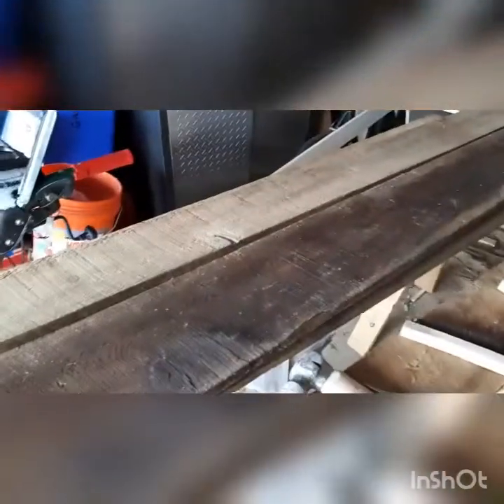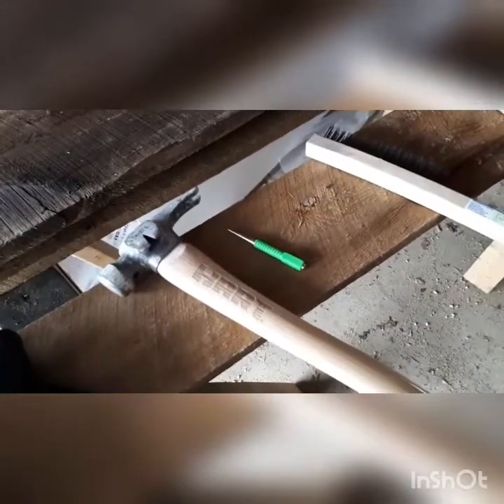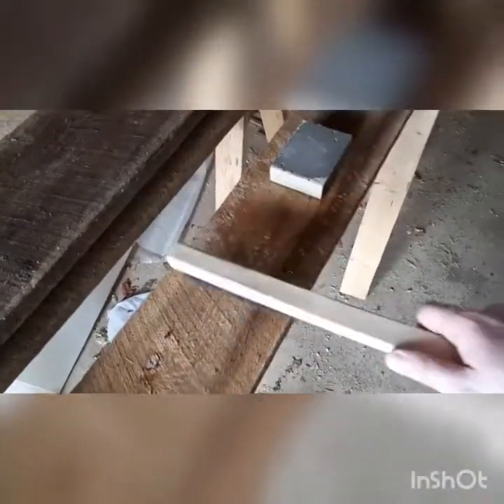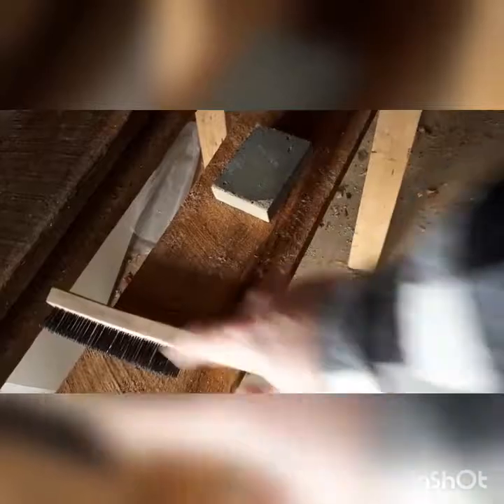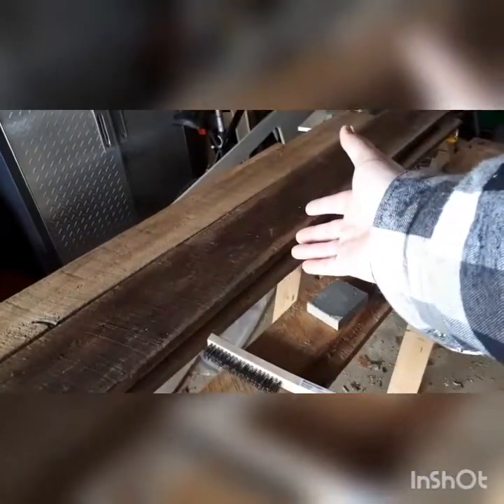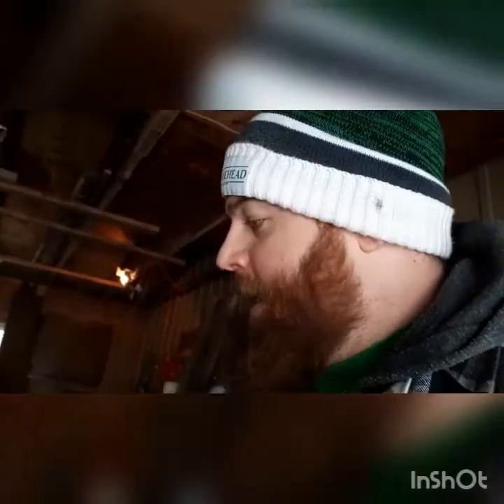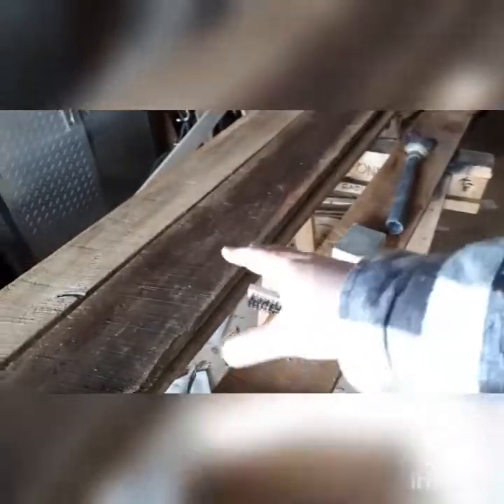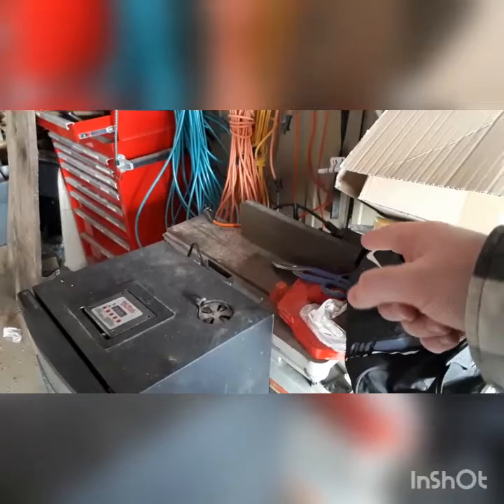NAILED IT Episode 4: Barn Board Part 1 "The Prep"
First of a 2 part series involving the hottest material right now, barn board. Here I show you how I prep boards to be used in the house and get them ready to use and how to easily get the edges straight. In Part 2 I'll go over the installation phase